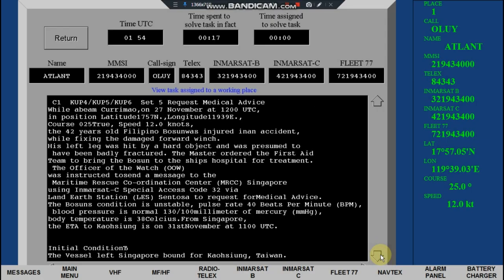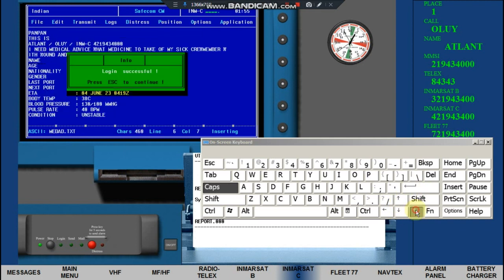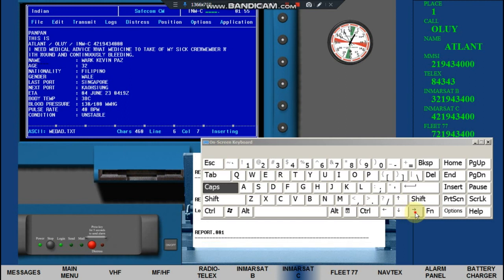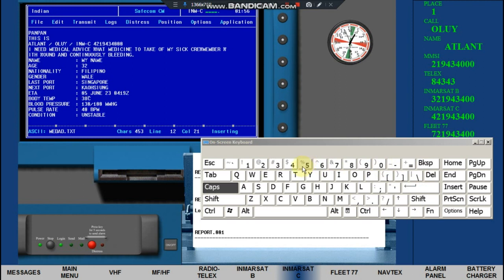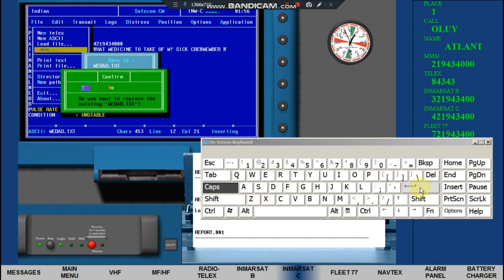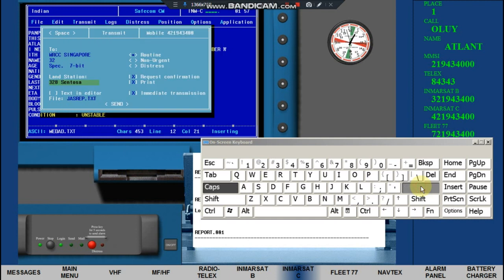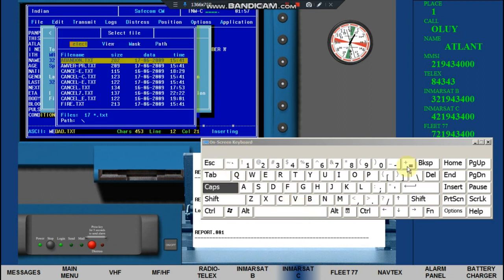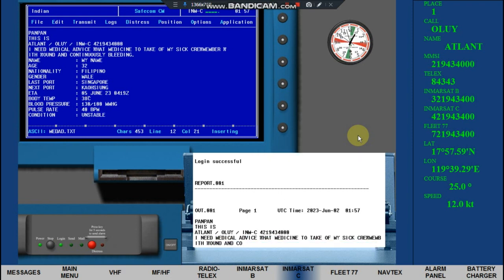SET 5 EXERCISE 4 INMARSAT-C MEDICAL ADVICE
SET 5 EXERCISE-4

EXERCISE TYPE:    TELEX EMAIL
COMPETENCE-1:    KUP 4/5/6
EQUIPMENT TO USE:    SAILOR 4000 INMARSAT-C
SCENARIO     MEDICAL ADVICE (USING SAC 32)

C1  KUP4/KUP5/KUP6 – Set 5 –Request Medical Advice
While abeam Currimao, on 27 November at 1200 UTC, in position Latitude17⁰57’N.,Longitude119⁰39’E.,
Course 025⁰True, Speed 12.0 knots, the 42 years old Filipino Bosun was injured in an accident, while fixing the damaged forward winch. His left leg was hit by a hard object and was presumed to have been badly fractured. The Master ordered the First Aid Team to bring the Bosun to the ship’s hospital for treatment. The Officer of the Watch (OOW) was instructed to send a message to the Maritime Rescue Co-ordination Center (MRCC) Singapore using Inmarsat-C Special Access Code 32 via Land Earth Station (LES) Sentosa to request for Medical Advice. The Bosun’s condition is unstable, pulse rate 40 Beats Per Minute (BPM), blood pressure is normal 130/100millimeter of mercury (mmHg), body temperature is 38⁰Celcius.From Singapore, the ETA to Kaohsiung is on 31stNovember at 1100 UTC.

Operate the INMARSAT-C equipment effectively and efficiently by following the procedures below:

1. Click INMARSAT-C Unit.
2. Switch to ON, then wait Log-in Successful.
3. Press ESC to continue. In case the computer freezes, press the WINDOWS key on the keyboard, then mouse click on the Inmarsat-C green message box and press ESC key.
4. Press ALT+F key and press down arrow until “Load File”.
5. Press down arrow file until MEDAD.TXT file, then press ENTER.
6. In the Editor body, EDIT the message “NAME” with your own name and ETA (date + 3 days).
7. SAVE the File by Alt-F and arrow down key to Save.
8. Type exactly the name of the file MEDAD.TXT then press ENTER.
9.Press ENTER again to confirm
10.Press ALT+T to bring out Transmit Dialog Box
11.Check that priority is set to ROUTINE.
12.Use arrow key to highlight the address “TO” field. When turning green, press Space Bar for list.
13.Use arrow keys to highlight MRCC SINGAPORE. Press Enter to select.
14.In Transmit Dialog Box, use arrow keys to highlight Land Station field. When turning green, press Space Bar for list
15.Use arrow keys to choose SENTOSA, then press ENTER
16.In Transmit Dialog bog use arrow keys to  highlight “Text in Editor” then press space bar to deselect (NO X).
17.Press Arrow down key to highlight File field. Press Space Bar then select MEDAD.TXT, then press ENTER
18.Press Arrow down key to highlight SEND in green. Then press ENTER to transmit message.
19.Check printout if same with message. Then “Transmission Successful” will appear.
TASK COMPLETED